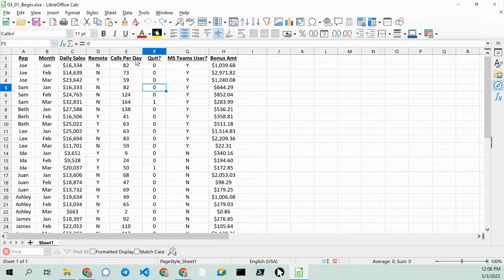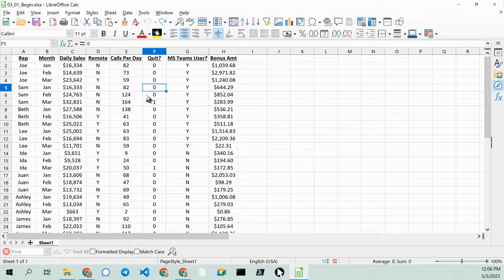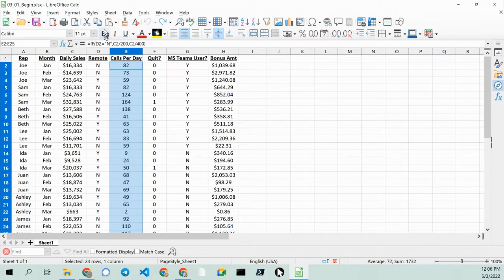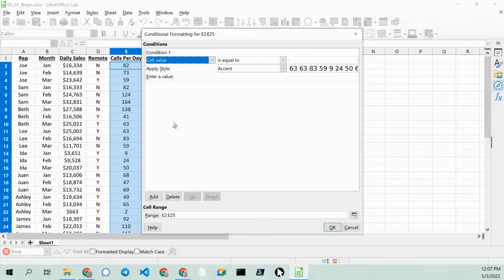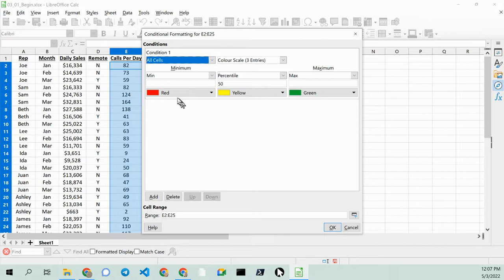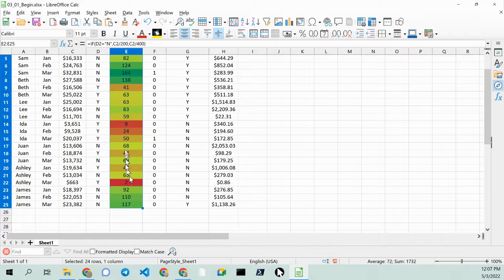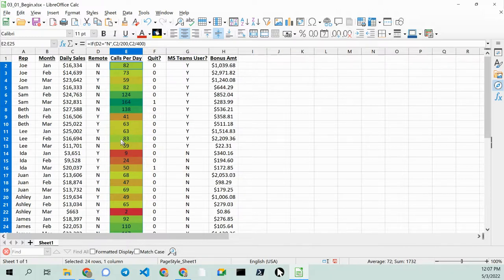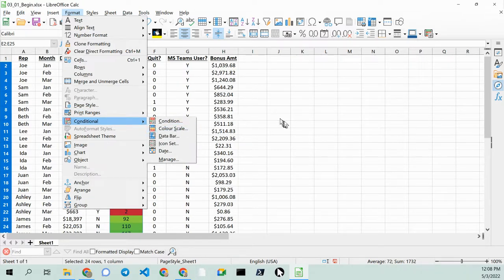libre office calc color coding based on condition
format - conditional -color scale